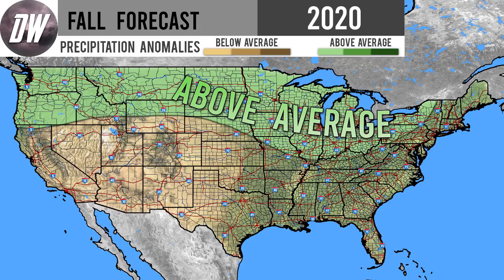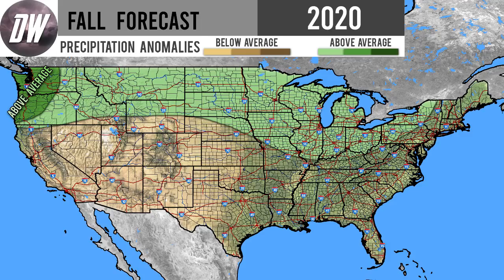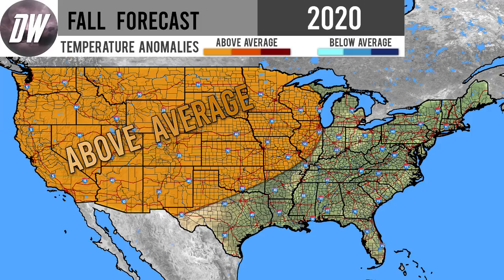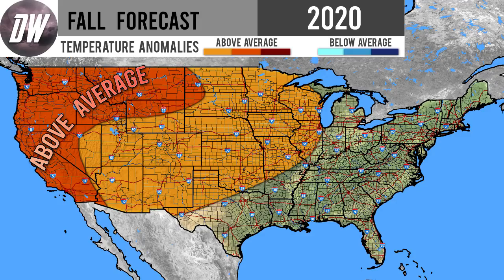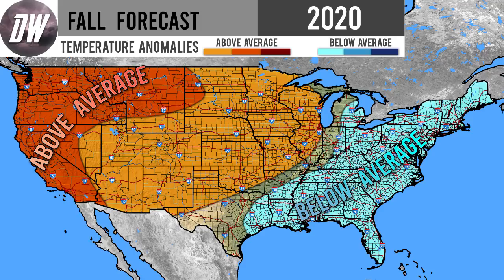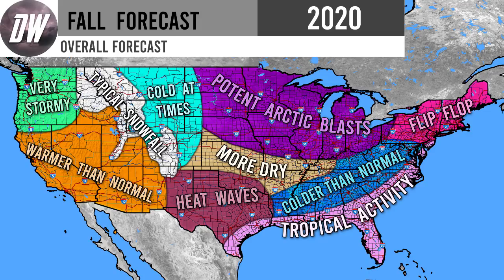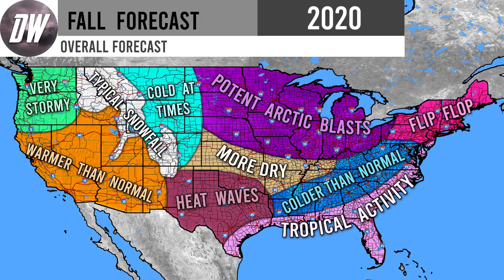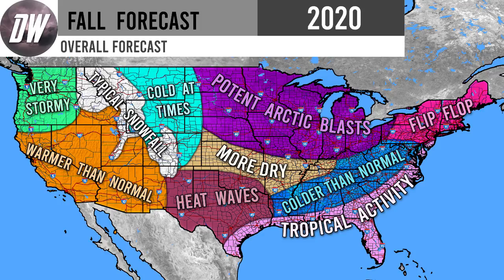First Fall forecast 2020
I'm Super Excited to present our Preliminary Fall Forecast 2020, this is my favorite time of year, when we start talking about the fall and winter forecasts.

Fall and Winter forecasts are my absolute favorite videos to make, and judging by how much of you guys view them I'd say they're your favorite too!

In this video we will go over our Temperature fall forecast, Precipitation fall forecast, our Snowfall Fall forecast and our overall fall forecast, all of that is included in our very exciting Preliminary Fall Forecast 2020.